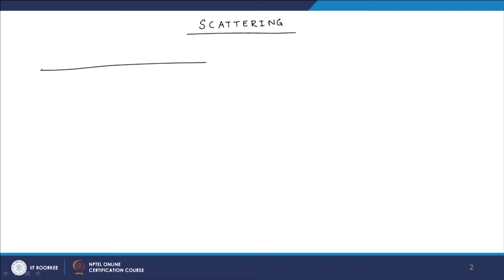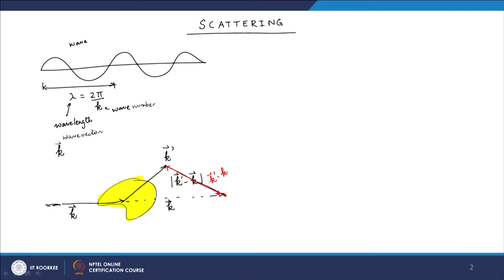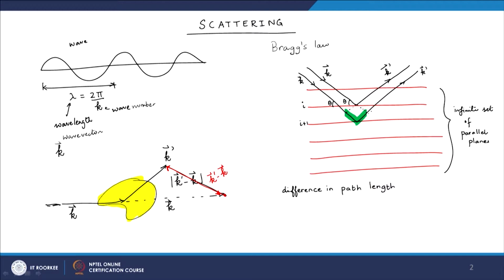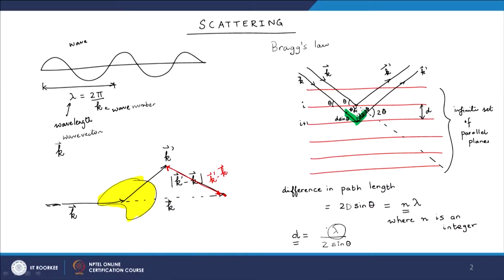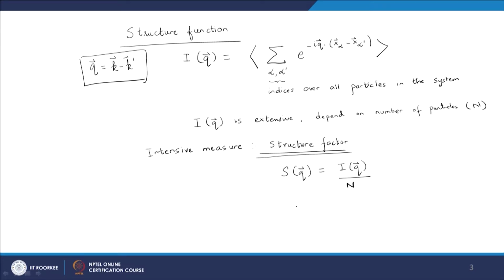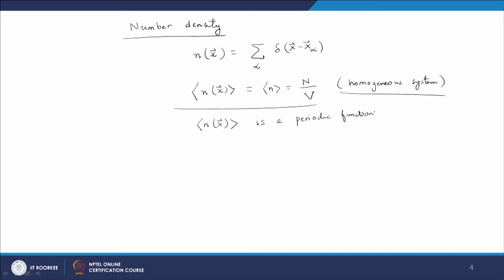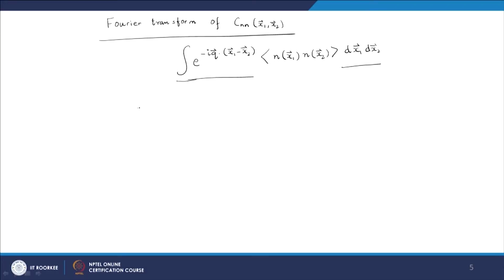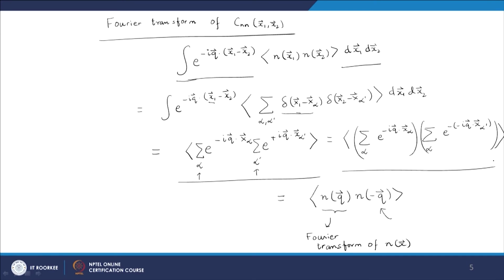Lecture 22-Scattering experiments, Pair correlation function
Scattering experiments, Pair correlation function